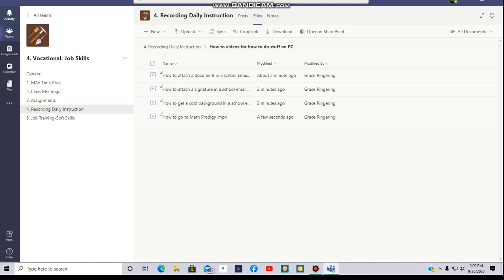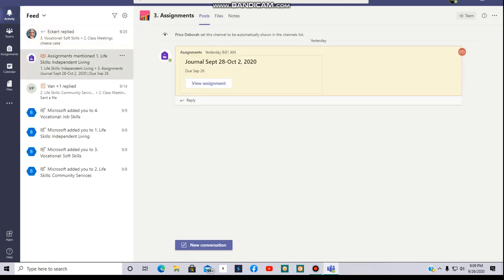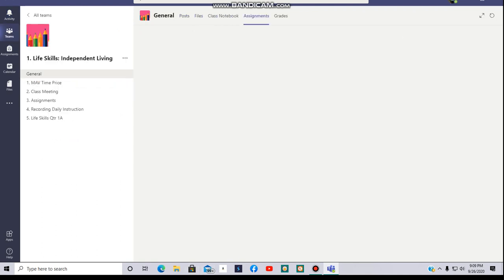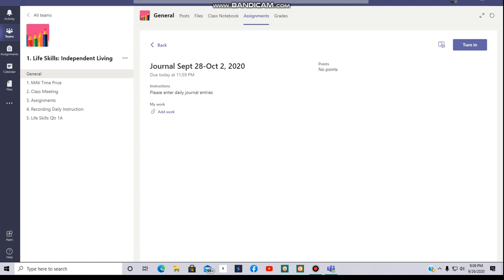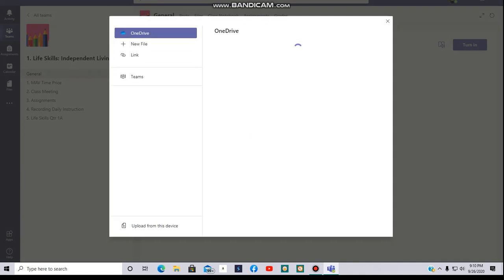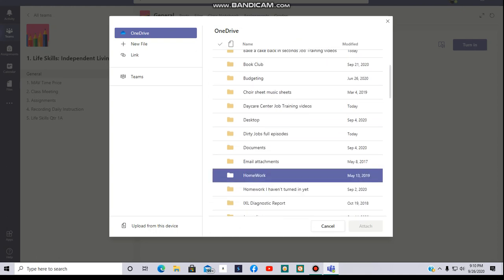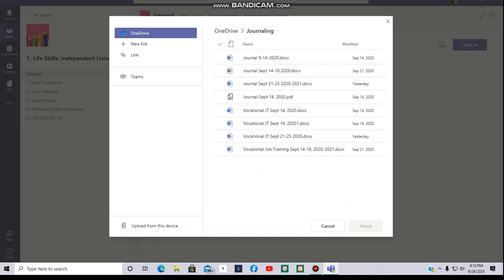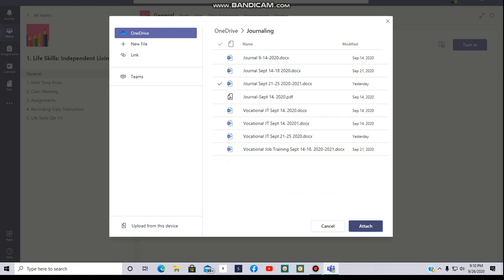How to turn in an assignment on Microsoft Teams for PC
This shows you how to turn in your assignments on Microsoft Teams on your PC